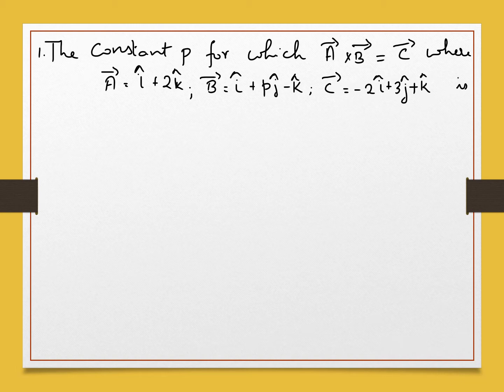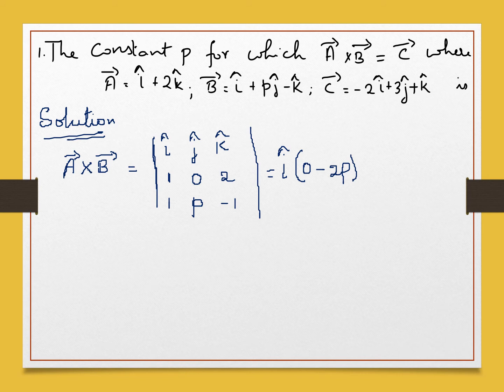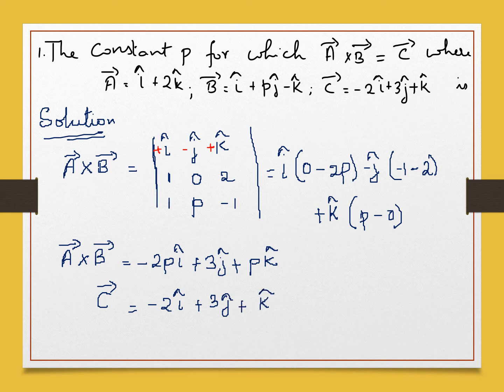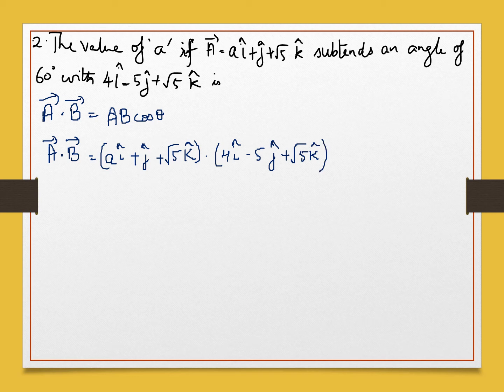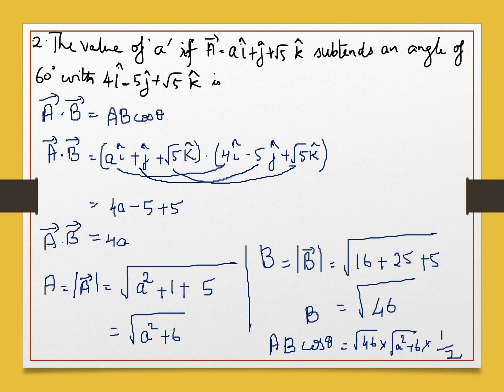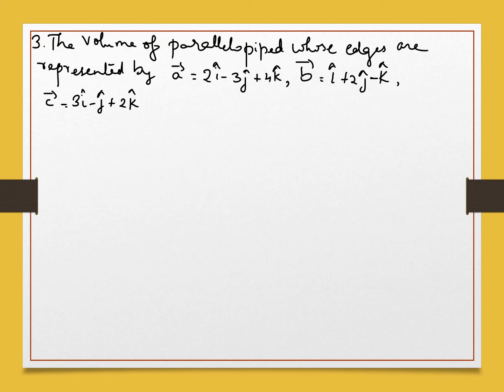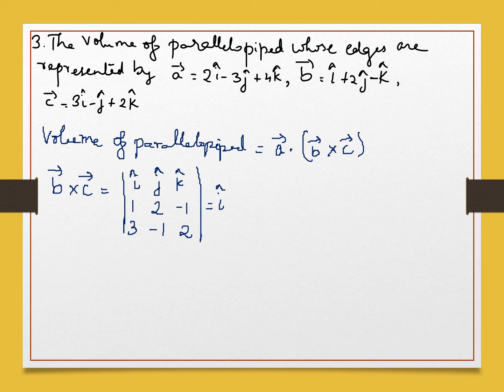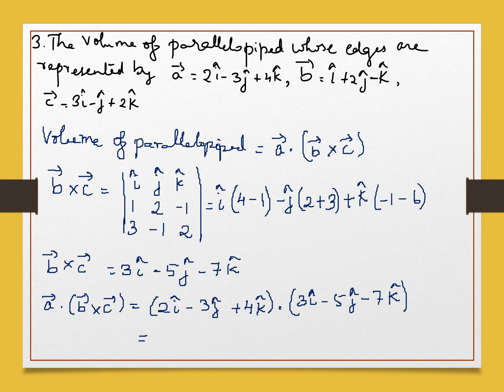CSIR UGC NET PHYSICAL SCIENCE SOLVED QUESTIONS (BASED ON UPKAR'S TEXTBOOK)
Hello everyone, this video comprises 5-6 solved problems on vector algebra topic followed by two homework problems. This lecture series will be followed by solved problems on all the topics of physical science in csir ugc net syllabus. Each video will comprise 5 to 20 solved problems.